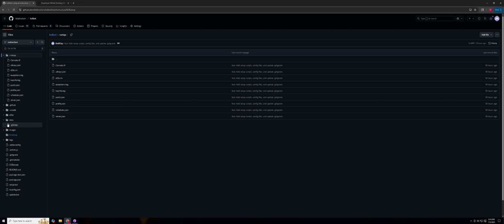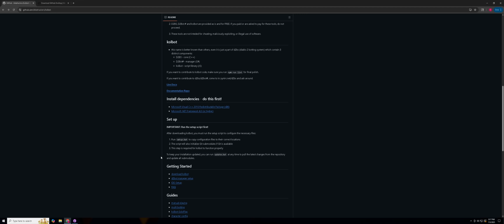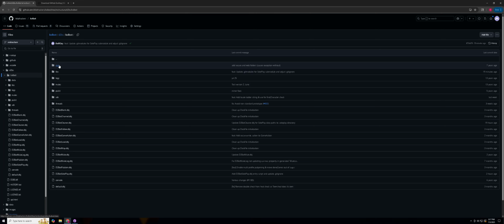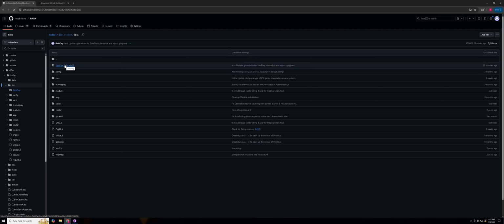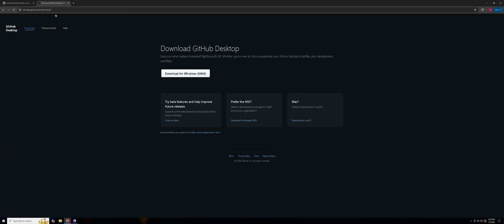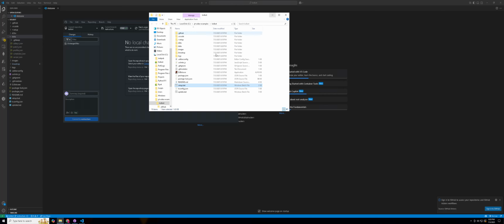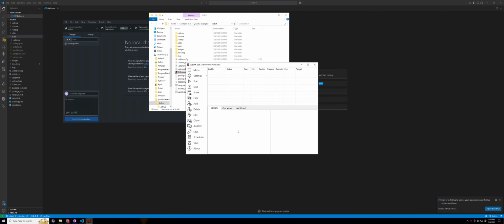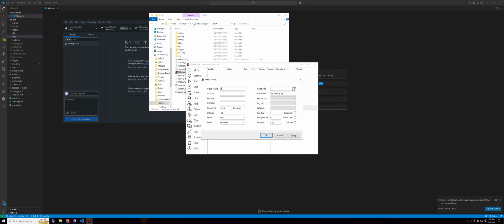How to download Kolbot UPDATED 7/3/25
This video walks through the changes made in the recent commit to blizzhackers/kolbot `1ac88471d52eaf9794ac26b6f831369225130d67`. I walk through the recommended way to download, what changed and why.

Overview of what changed:
- On a fresh download you must run setup.bat, if you skip this step kolbot will not work
- kolbot-SoloPlay now comes with kolbot as a git submodule
- Please use Github desktop or git to download kolbot